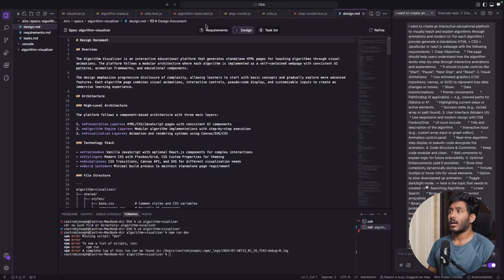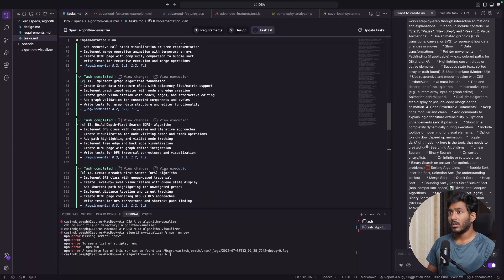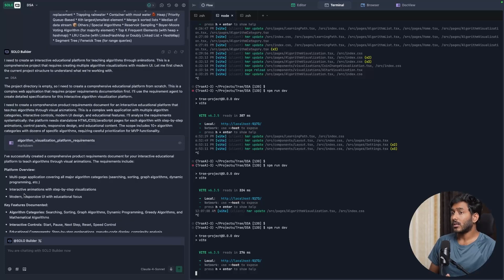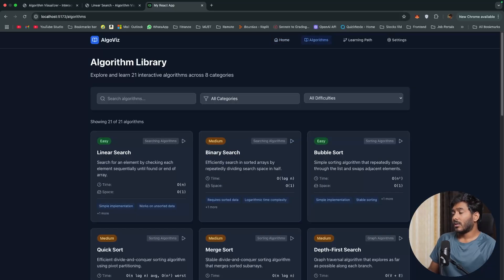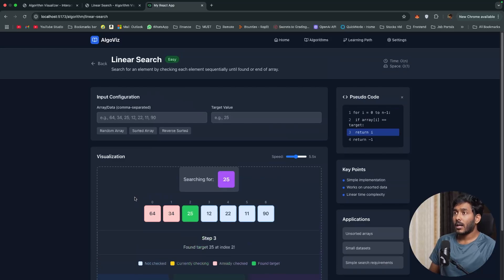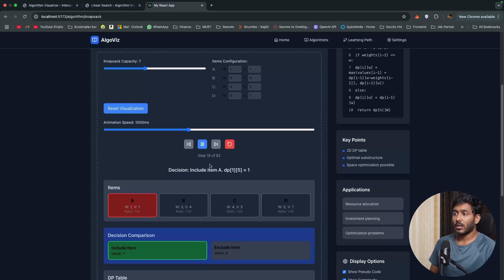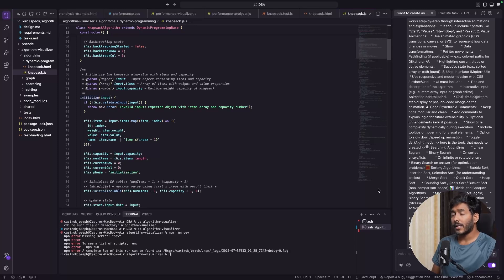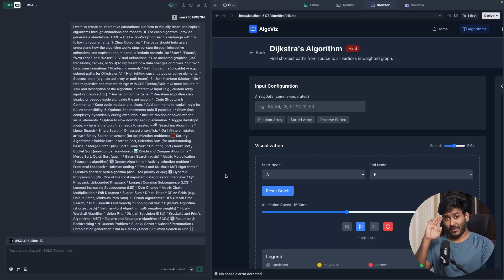Ultimate AI Battle ️‍️‍🔥 KIRO vs TRAE SOLO: Which AI Coding Agent Wins? | Comparison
In this video, I dive deep into a head-to-head comparison between two cutting-edge AI coding tools: KIRO and TRAE SOLO. Which AI IDE is faster, smarter, and better for your development workflow in 2025?

I test them on real coding tasks, analyze their features, performance, UX, and more—so you don’t have to. Whether you're a beginner looking for a powerful AI coding assistant or a pro developer curious about the latest tools, this breakdown will help you decide which one deserves a place in your toolbox.